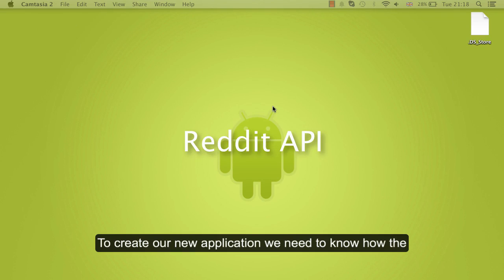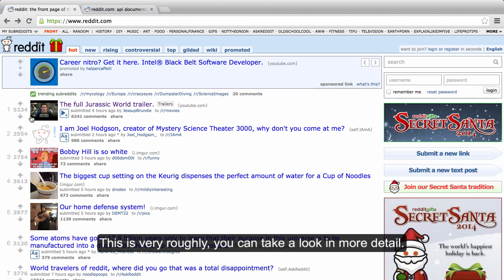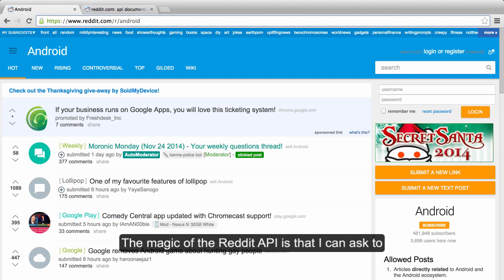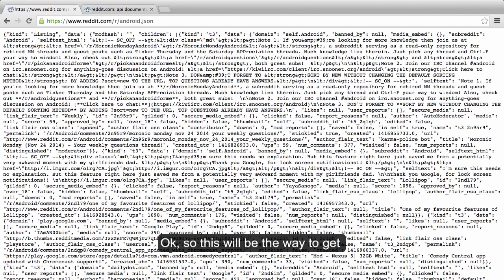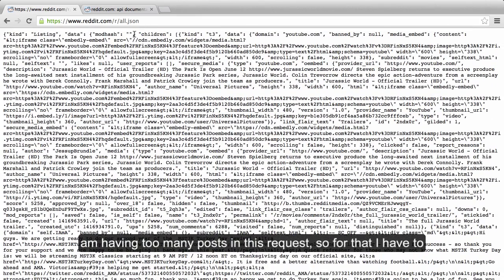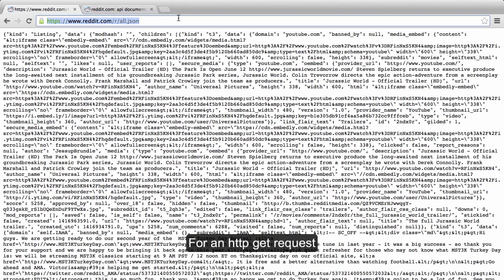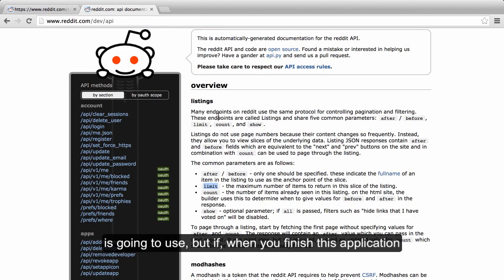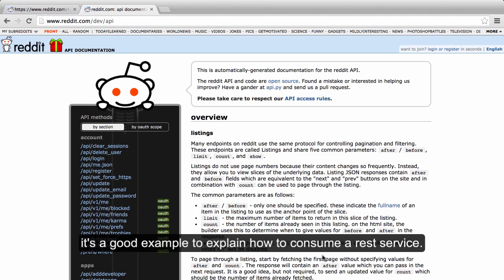how to android apk create 068 Lesson68